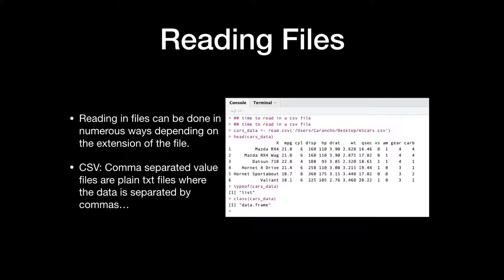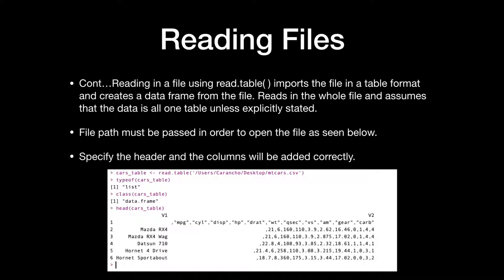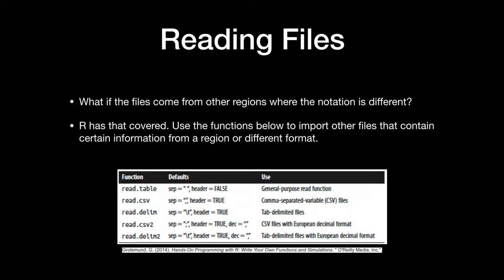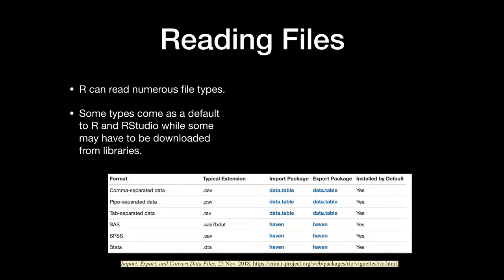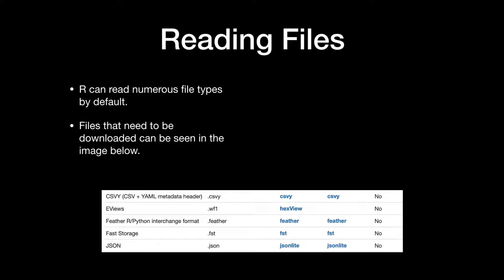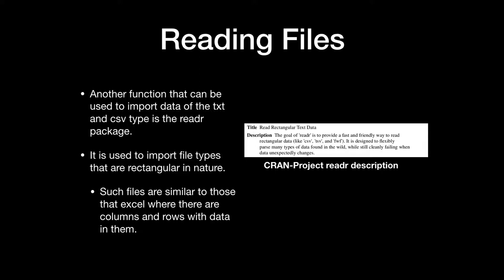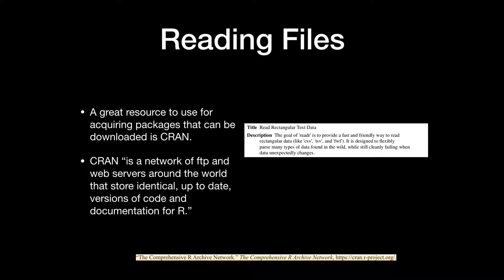Week 11 Supplemental Videos